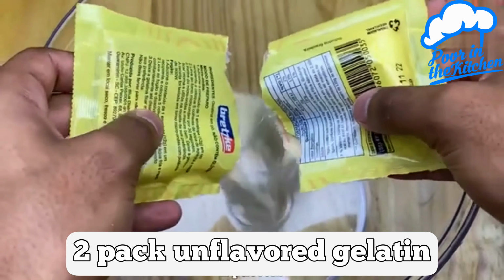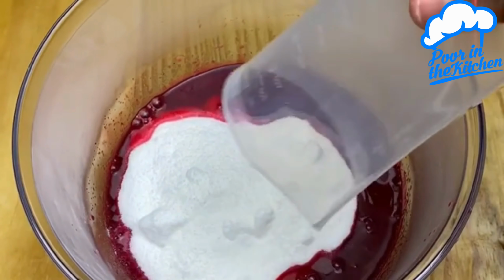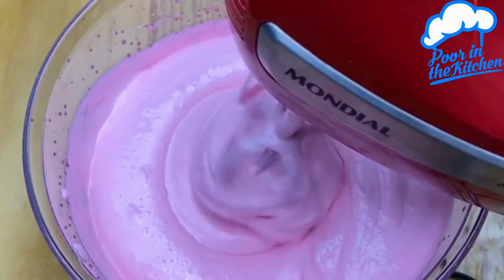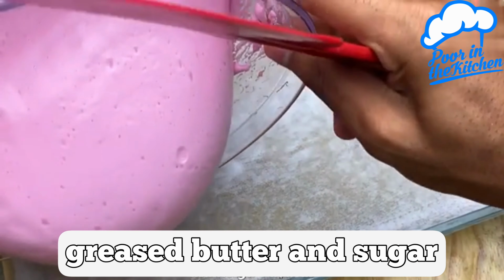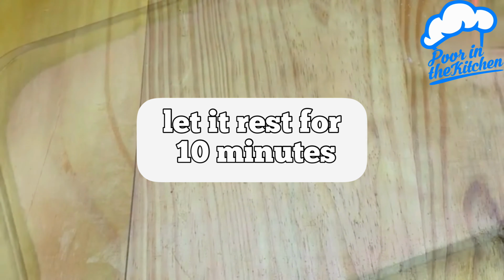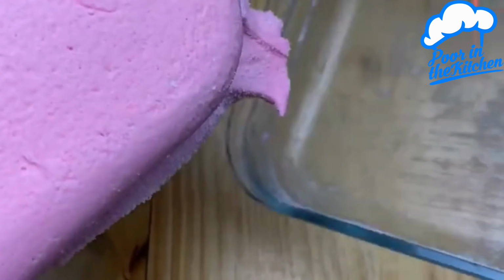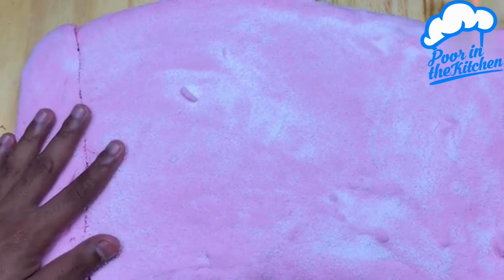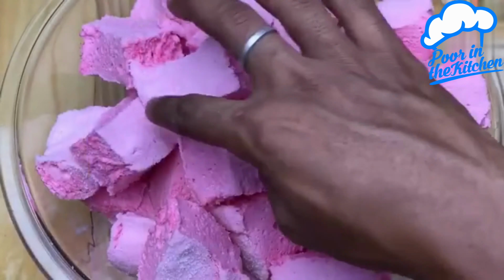marshmallow with only 2 ingredients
INGREDIENTS:
Unflavored gelatin 24g
24g raspberry gelatin
250ml water
500g refined sugar